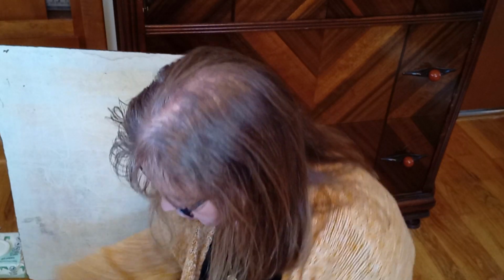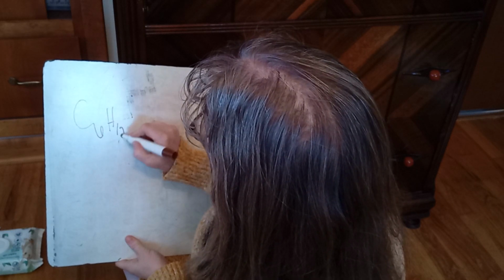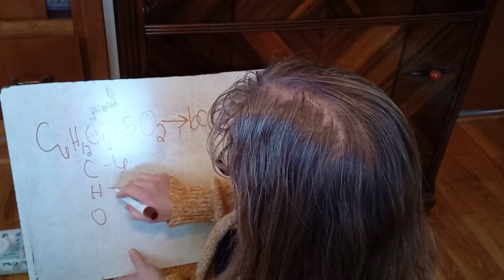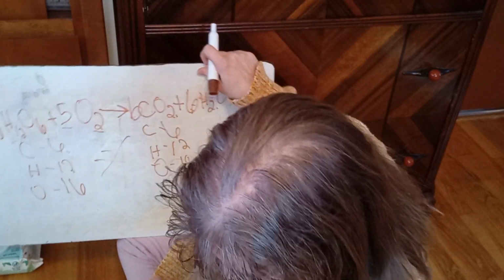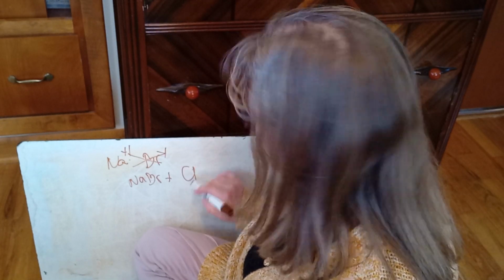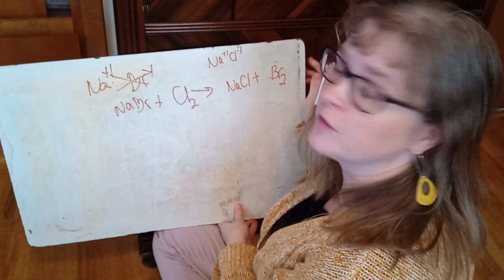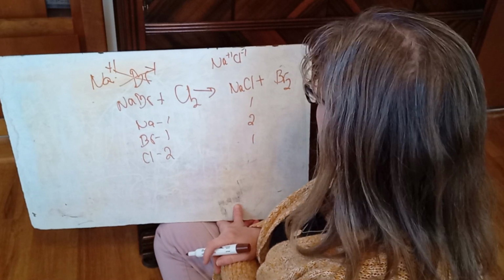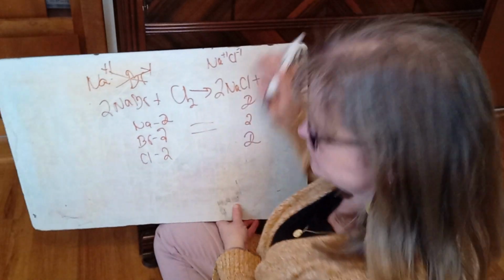chemistry chapter 6 part 2